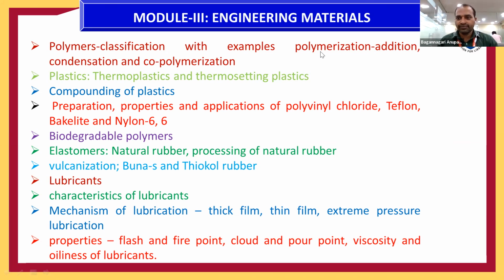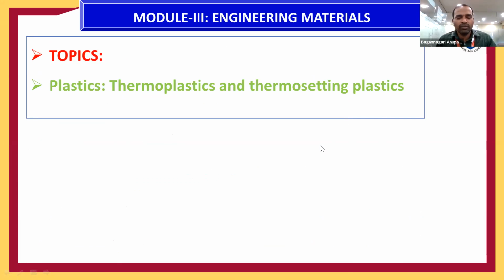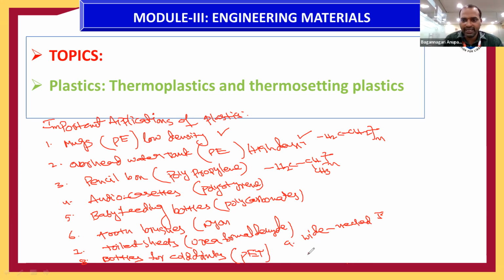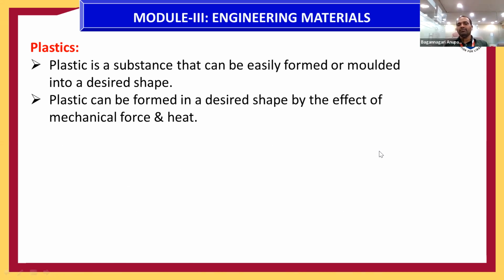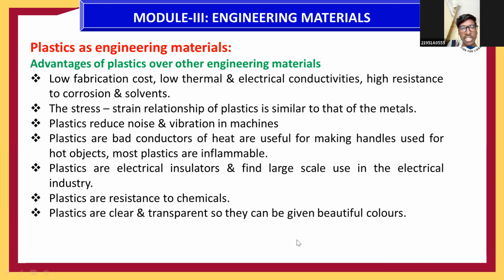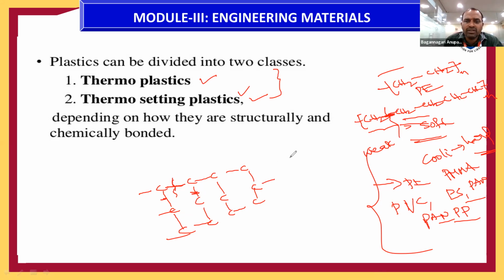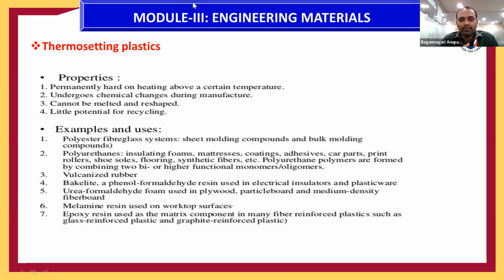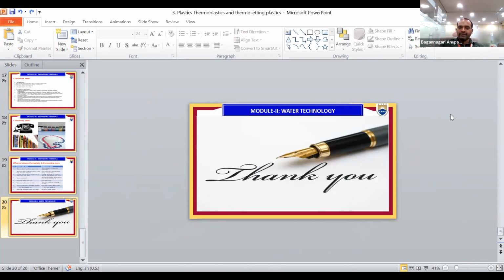Thermoplastic and Thermosetting Plastic by B Raju